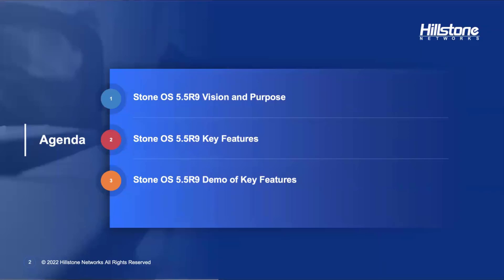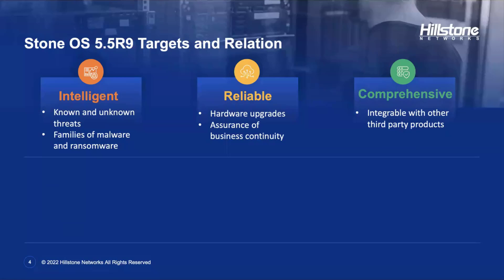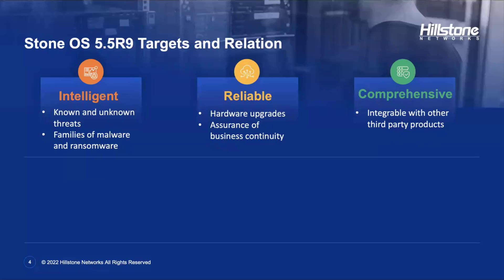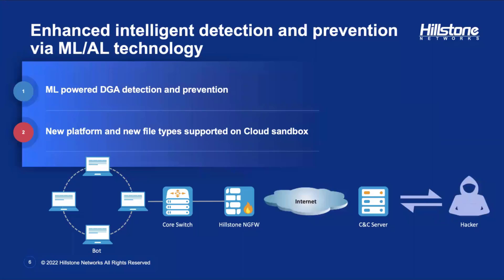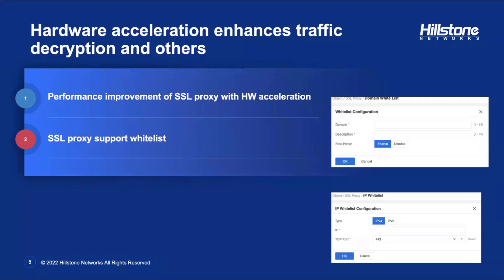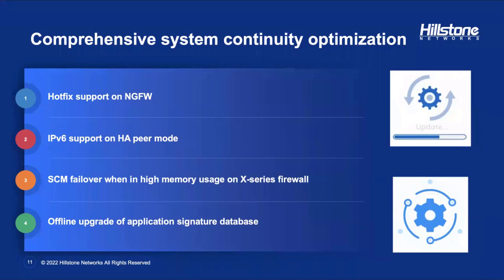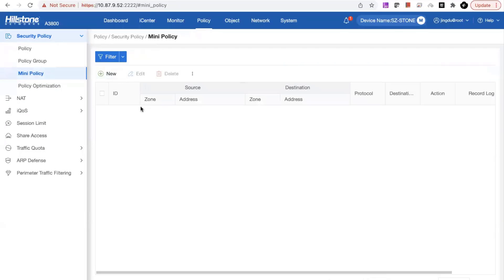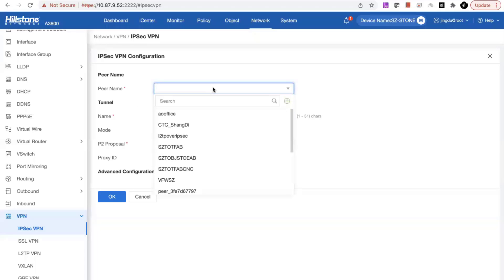Stone OS 5 5R9 The Security Foundation that Works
Are you ready for the reality of hybrid work? Are you looking to work smarter? Are you ready to leverage AI and ML in new groundbreaking ways?

If so, we unveil StoneOS 5.5R9, the newly minted secure foundation behind our whole Hillstone suite of products. With close to 300 new features covering a wide expanse of topics, from remote workforce enhancements, to major hardware performance augmentation, and even novel ways of leveraging AI/ML, the comprehensive StoneOS 5.5R9 is truly a security foundation that works. Here, we’ll be discussing:

- The vision with StoneOS 5.5R9
- Explaining key new features of StoneOS 5.5R9
- Demonstrating key new features of StoneOS 5.5R9

With a reputation for “security that works,” Hillstone Network’s holistic product suite includes next generation firewalls, breach detection, and SD-WAN as well as VM and cloud security. Hillstone’s cutting-edge solutions leverage AI/ML and integrate seamlessly into SecOps frameworks, providing assurance to CISOs that their enterprises are well-protected.

Stay up to date with the latest in Hillstone products, features, and network security technology.